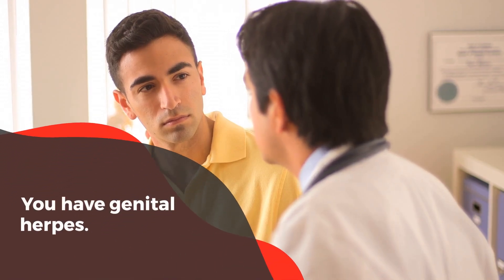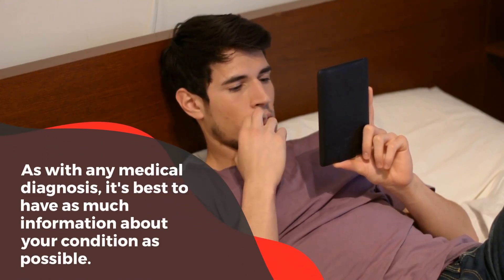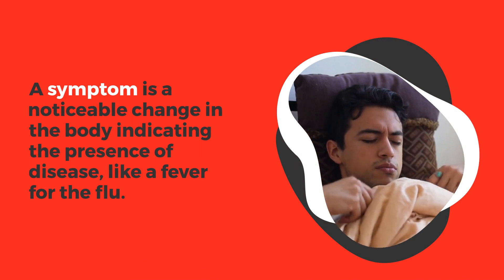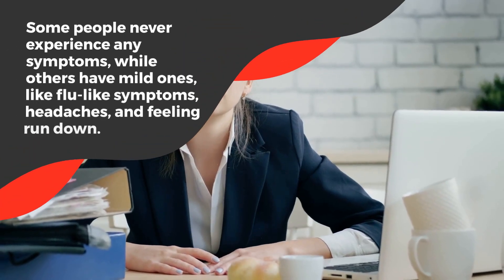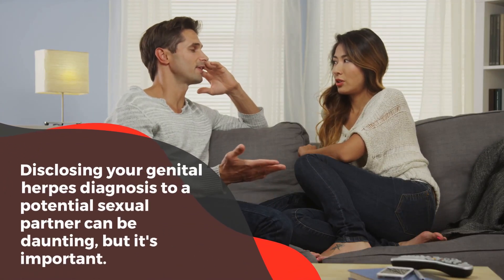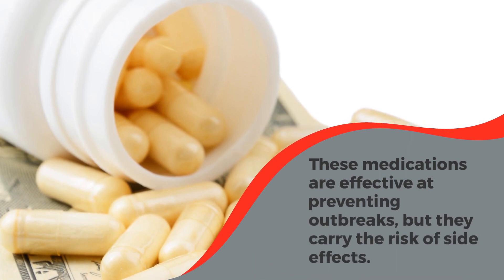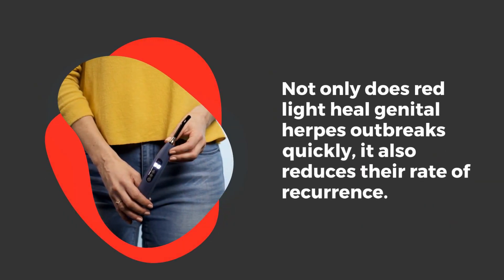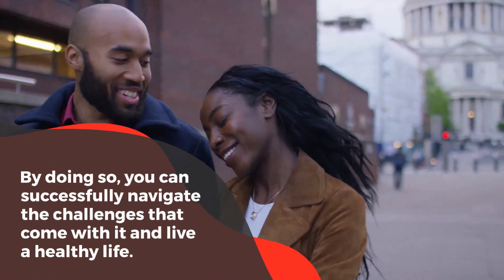What Side Effects Are Associated With Genital Herpes?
If you’ve recently been diagnosed with genital herpes, you may be feeling overwhelmed and unsure of what to do next. In this video, we explore the symptoms and potential side effects of genital herpes, as well as the social stigma that surrounds this common sexually transmitted infection.

We also discuss the importance of disclosing your diagnosis to potential sexual partners and provide tips for managing the condition, including newer treatments like at-home light therapy. Devices like the Luminance RED Genital Sore Treatment Device can help you take control of your condition and live a healthy, fulfilling life.

Watch this video to learn more and take the first steps toward managing your condition. You can take charge of genital herpes!